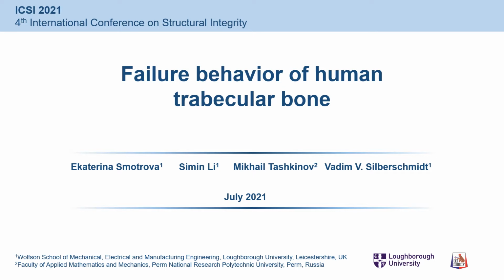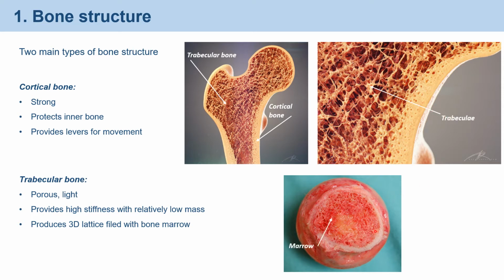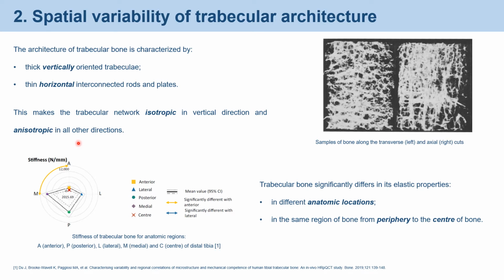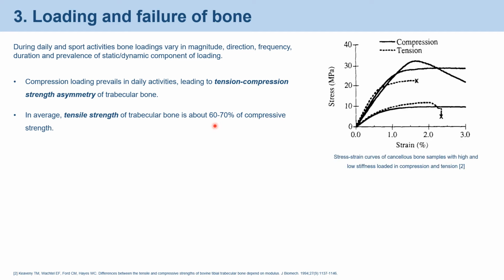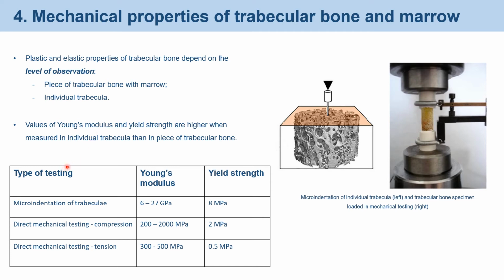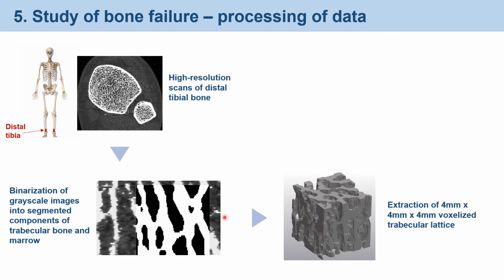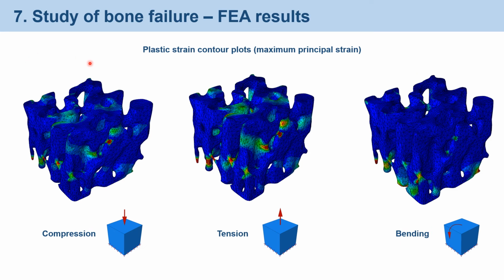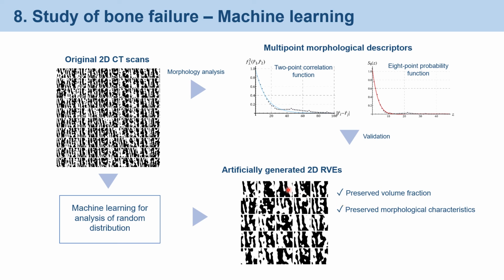052 - Failure behavior of human trabecular bone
Failure behavior of human trabecular bone
Ekaterina Smotrova1, Simin Li1, Mikhail Tashkinov2, Vadim V. Silberschmidt1
1Wolfson School of Mechanical, Electrical and Manufacturing Engineering, Loughborough University, Leicestershire, UK
2Faculty of Applied Mathematics and Mechanics, Perm National Research Polytechnic University, Perm, Russia